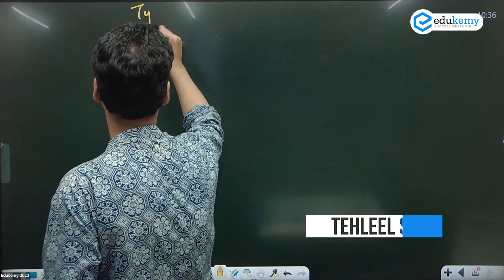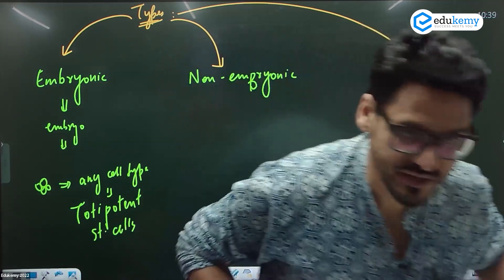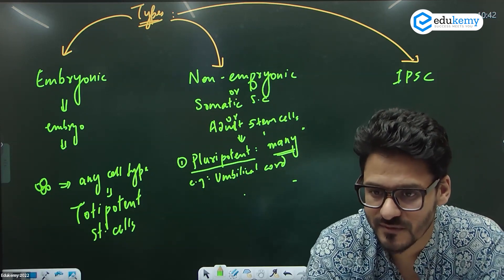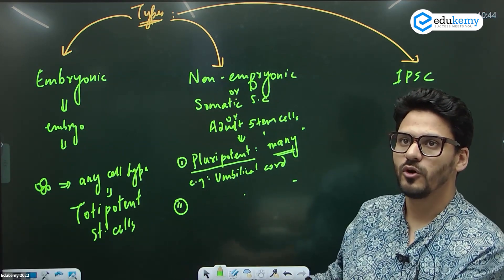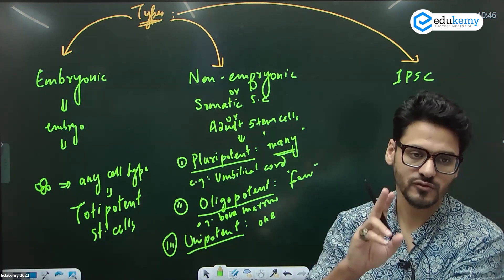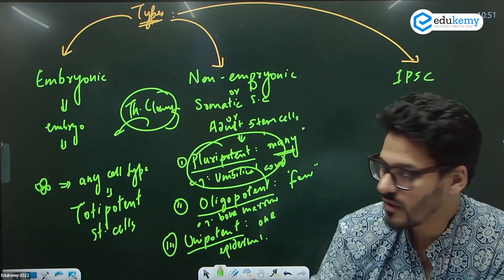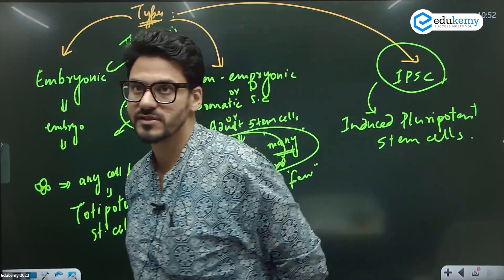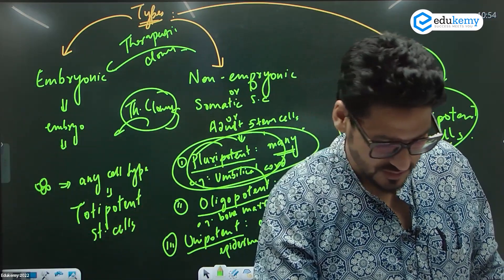Types of Stem Cells | S&T for UPSC | Tehleel Shah | UPSC CSE/IAS | Edukemy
In the video, Tehleel Shah (Faculty, Edukemy) outlines the Types of Stem Cells in the S&T for UPSC series in detail.

- 51 UPSC qualifiers in Final Merit List (UPSC CSE 2020) & 71 Selections in UPSC CSE 2021.
- 7 Edukemy students in the top 100 (UPSC 2020) and 6 students in the top 100 (UPSC 2021)
- 50% questions hit rate in mains.
- 80+ years of cumulative teaching experience.
- India's Best-in-class Faculty.

Current Affairs - UPSC Prelims 2023 (Offline)

UPSC Prelims 2023 Complete Package (Online)

For Daily Updates and Study Material:
2. Be Exam Ready by Practicing Daily MCQs
3. Daily Newsletter - Get all your Current Affairs Covered
4. Mains Answer Writing Practice